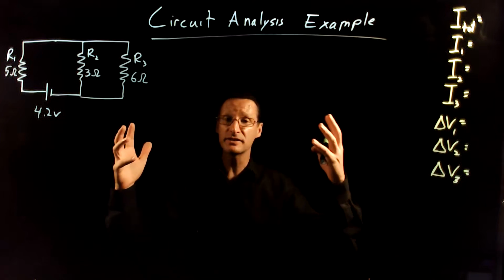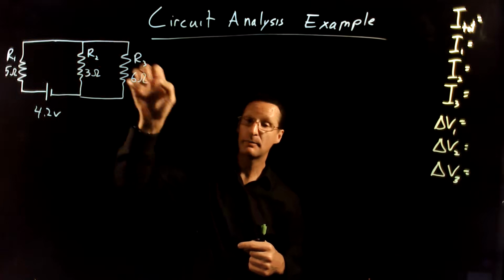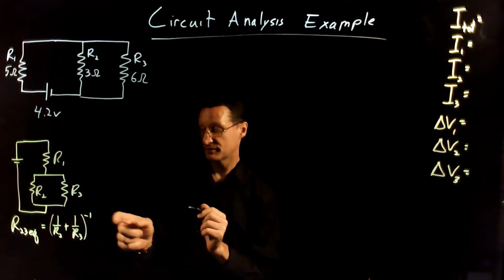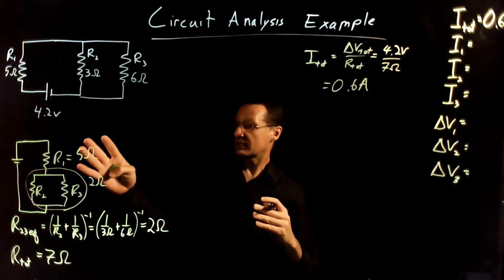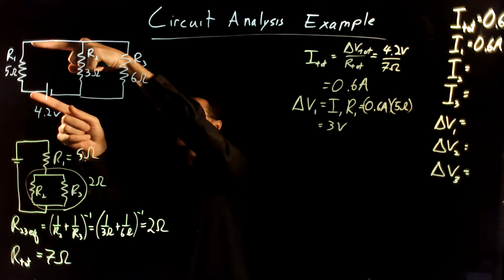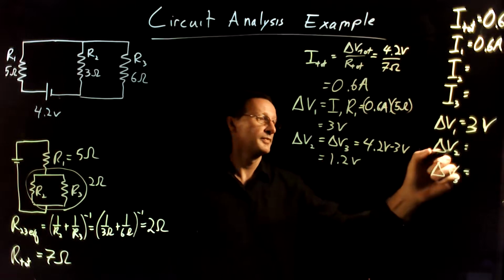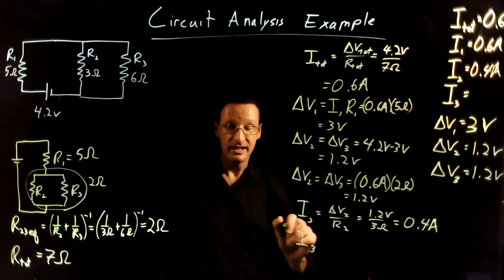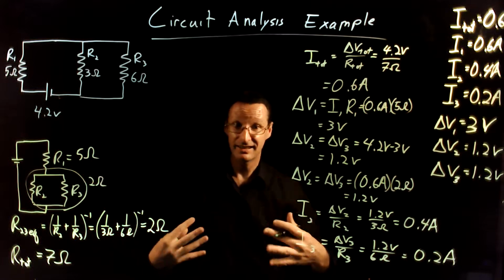Circuit Analysis Example #2